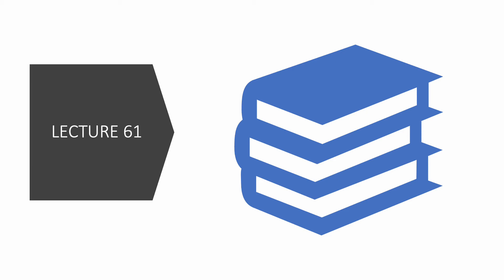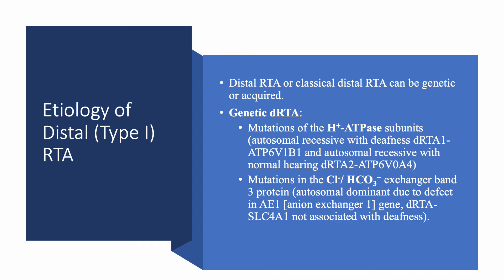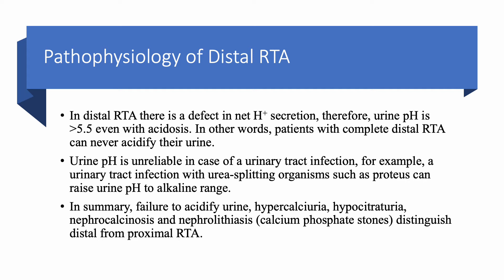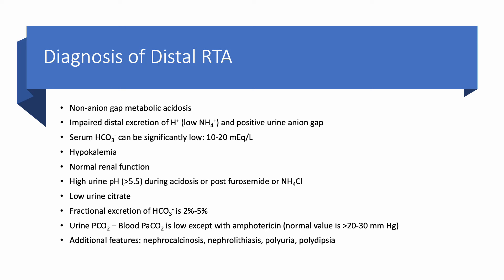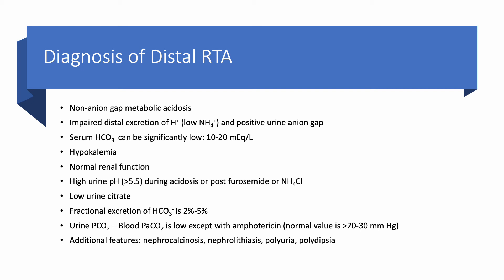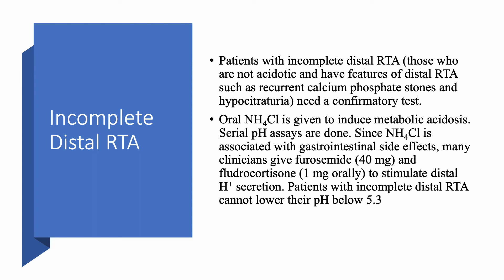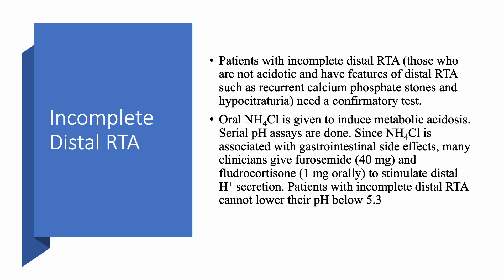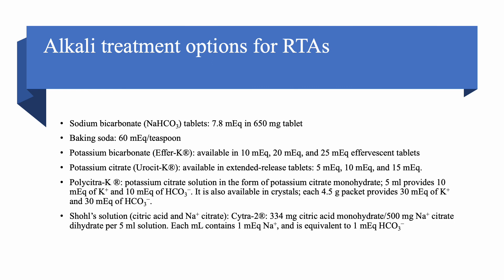Metabolic Acidosis Part 8. Distal Renal Tubular Acidosis (Distal RTA)